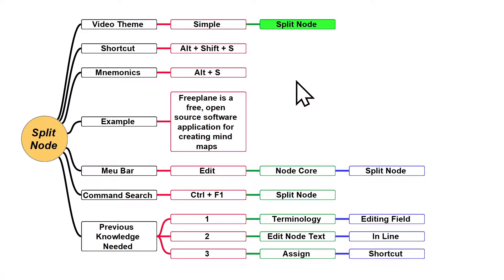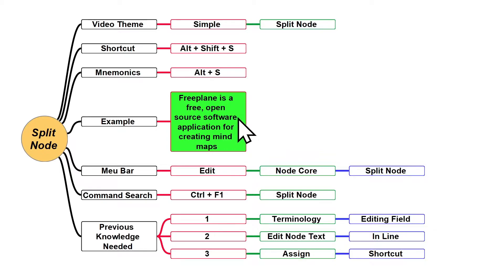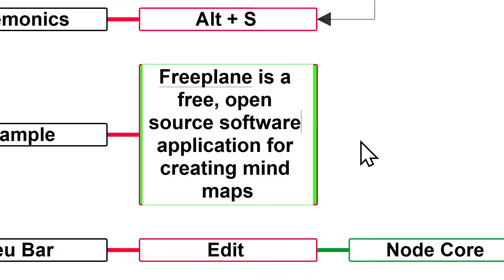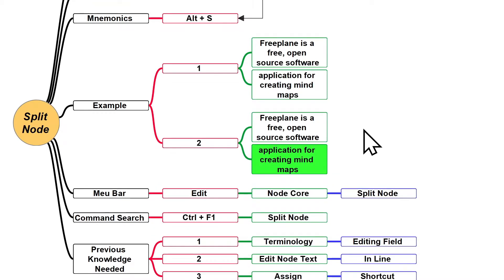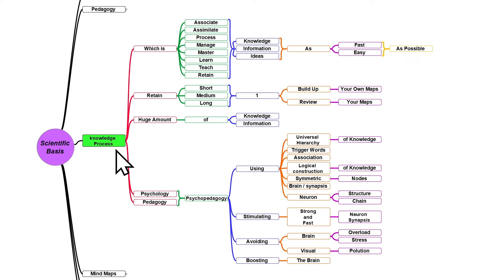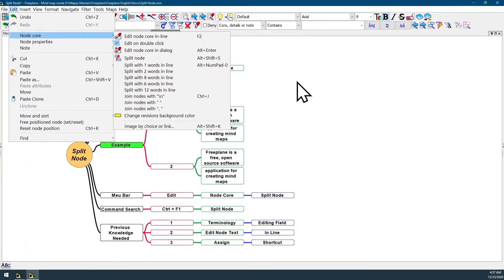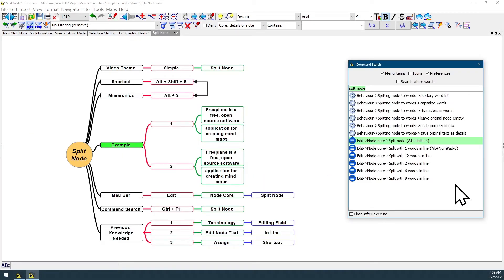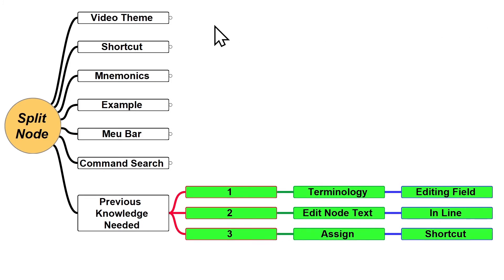Tutorial - Intermediate - Split Node 01 - Simple Split Node - Split 1 Node in 2 Parts - Freeplane